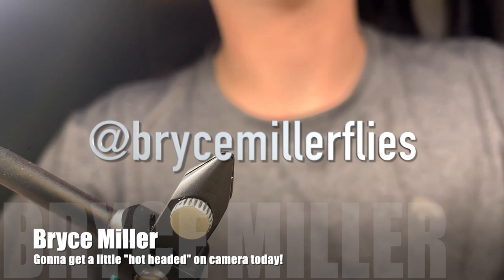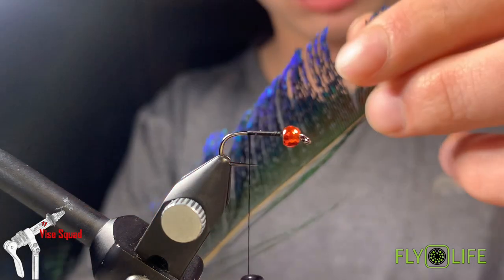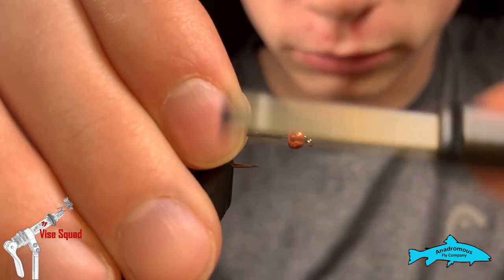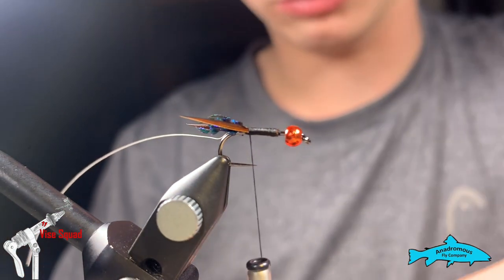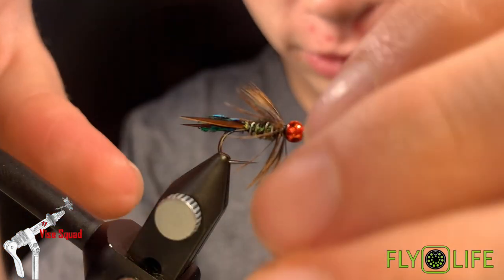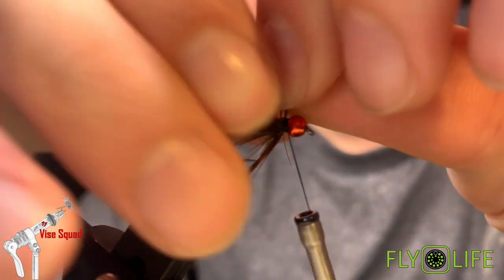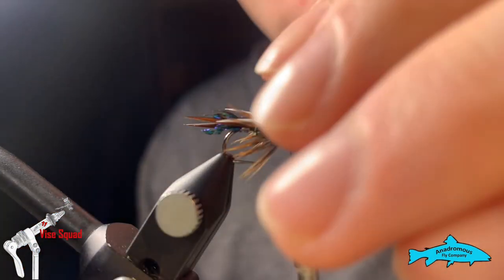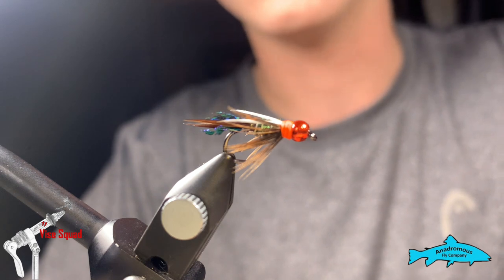Fly Tying Tutorial | Hot Head Mega Prince Nymph Variation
Fly Tying Tutorial | Montana Prince Nymph
Welcome back to the Vise Squad, where we teach you how to tie flies from Beginner skill level to advanced fly tying.  In this segment, Bryce Miller is going to teach you how to tie a variation of a Prince Nymph called the Hot Head Mega Prince.

Recipe:
Size 10 R7 nymph hook
Fly life co 3.2mm tungsten bead in metallic orange
6/0 classic waxed thread black
Peacock sword
Prince Brown goose biots
White extra small
Peacock herl
Brown hen saddle
White goose biots
6/0 waxed thread red

Subject to your compliance with the Terms, Soundstripe Inc. grants Goes To 11 Media a nonexclusive, limited, non-sublicensable, and nontransferable license to download, reproduce, prepare derivative works, distribute, perform and display the song Redwood Hills solely as combined with your work of authorship, titled Vise Squad.
YouTube Code: HL44DADYPWUJ159T